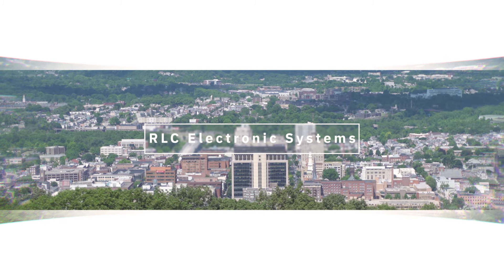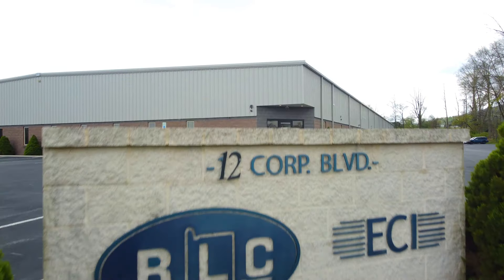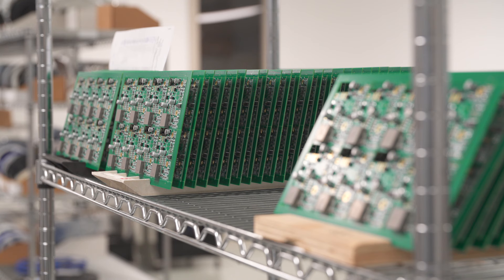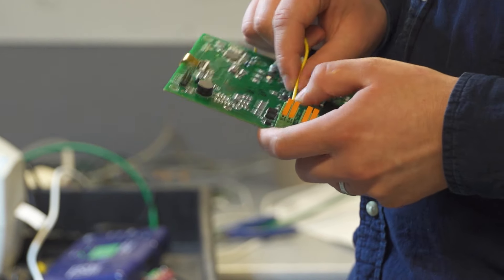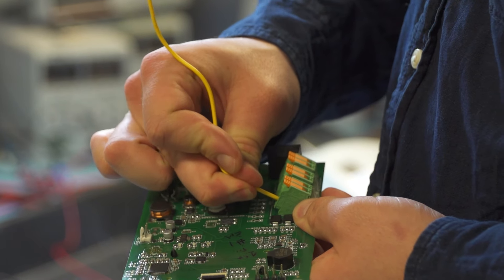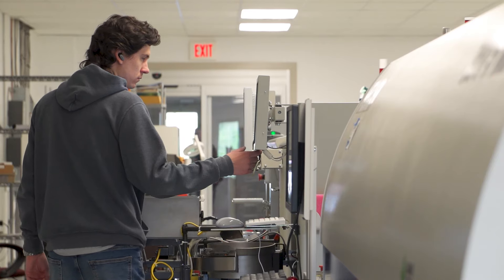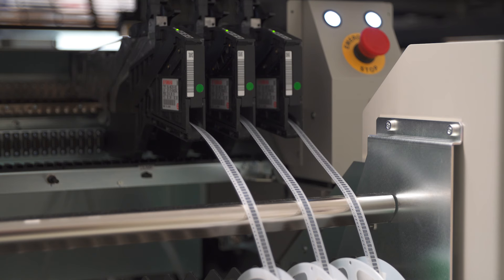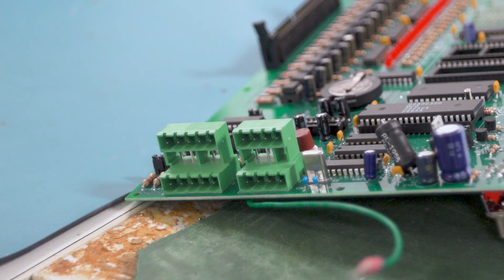RLC Electronic Systems Inc. makes cutting-edge projects a reality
RLC Electronic Systems, Inc., located in Sinking Spring, PA, designs and manufactures custom electronic systems, updates existing products, builds to print, and creates completely new products for their clients. RLC can take your project from concept through planning, design, and engineering to produce a finished solution, ready to market. RLC leverages Phoenix Contact terminal blocks and connectors for their high quality and reliability.

Transcript:
- My name is Zach Martin. I am the Director of Engineering at RLC Electronic Systems. RLC Electronic Systems is a design and manufacture company. We do OEM builds for a variety of companies They bring us a product idea and we'll come up with some sort of solution. We'll do embedded software, we'll do electronic controls, all sorts of stuff, box builds, whatever they want, and we'll propose a solution to them and manufacture it here in-house. We've worked in things like cryogenic materials handling, water sterilization. We've worked for cruise companies, doing like infotainment type stuff, gaming companies, really, you name it, anybody that has an embedded device that they want to control something, they want to move something, they can come to us and have a solution. We've had a longstanding relationship with a water sterilizer company. We've built multiple different controllers for them to handle different applications for water treatment, and they came to us and they wanted a new device. They wanted to make it a little simpler to install. They wanted to go with like a easier, tool-less way of doing it. So we looked into lever-style terminal blocks and got in touch with Phoenix Contact, tried a couple of different ideas out, and ultimately we stuck with the, I think it's the LPTA Lever Blocks. They like that they could come in from, basically, a 45 right into the board. They felt like it was easily accessible. They could either do a stab in, cause some of their connectors and some of their wires are solid. They could also pull the lever back and put in some stranded wire without having to worry about ferrules or crimping or anything like that. So they did really like it. Our relationship with Phoenix Contact, I feel like it's a reciprocal relationship. We have product that we want to find a solution for, our customer wants a solution for, and we reach out to them, we say, "Hey, what do you guys have in this line?" And we do the best. We work with Ben, we do the best we can to find something that, "Hey, is it going to be a fit? Is it not going to be a fit?" If it is, like in this case, it's a winner, then, "Hey, we got sales for you guys." If it's not, then we just move on to the next thing. So our relationship, I feel like if I have a connector issue, connector question, I just kind of have an informal, like, "Hey, let's talk about this application. This is where it's going." And Ben comes back with possible solutions. (continued) --